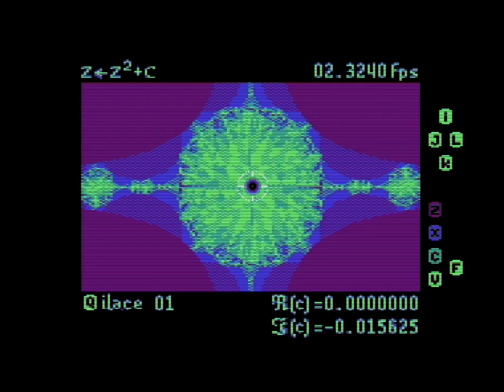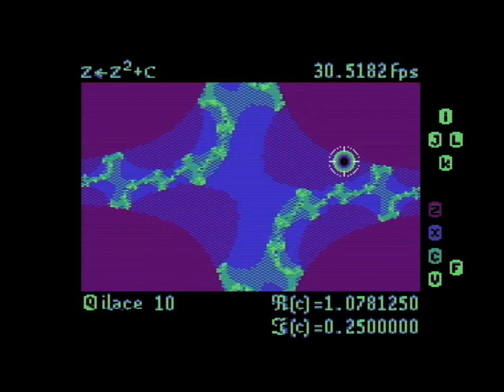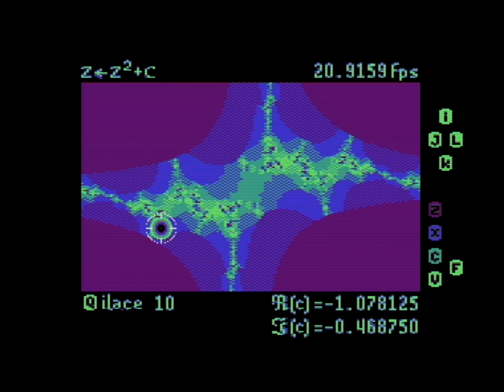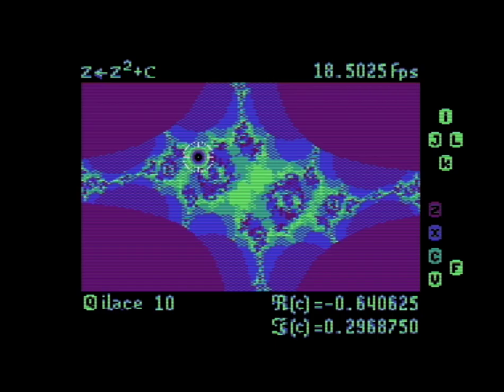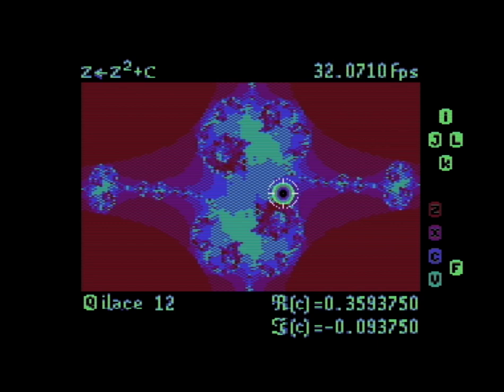Julia sets via video feedback on Commodore 64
The Commodore 64 can (just about) render interactive fractals using the video feedback technique. I'm not sure when this approach first appeared, but I first saw it in the iTunes 1 visualiser circa 2001.

The disorganised assembly code is on Github, and can be run in the VICE emulator